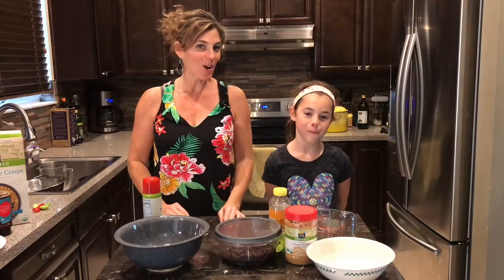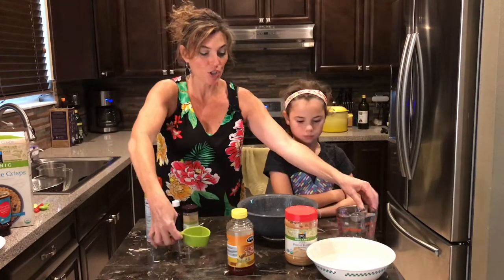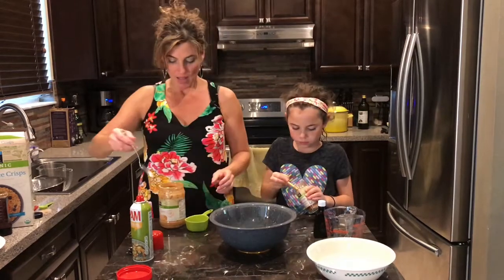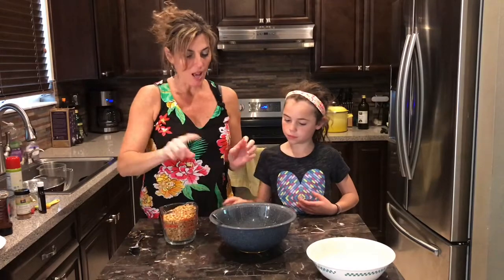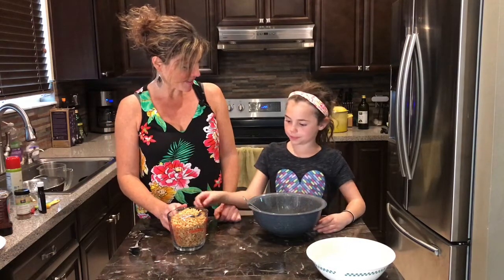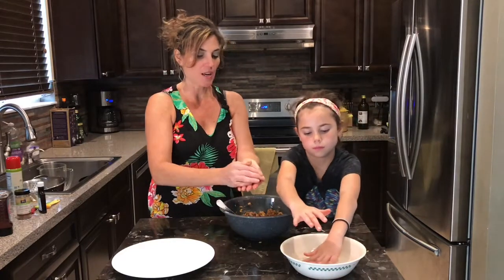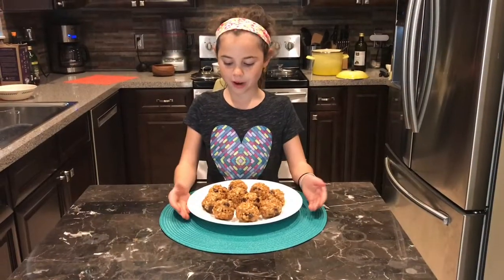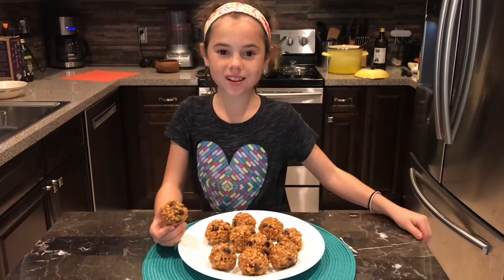Peanut Butter Balls--High Energy Healthy Snack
A high energy snack or treat made with organic peanut butter and rice crispy cereal. So simple to make and dee-licious!